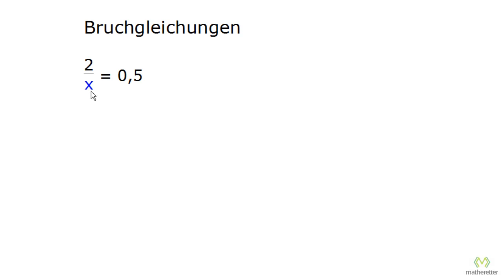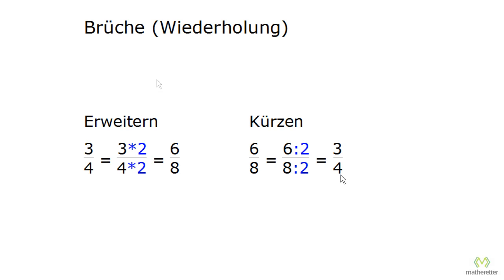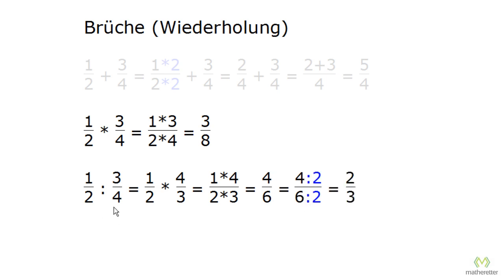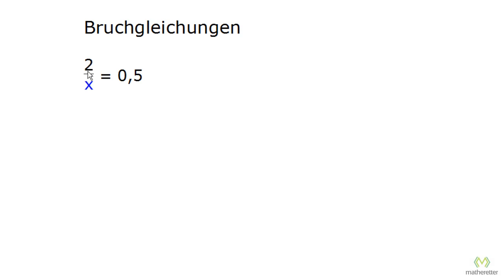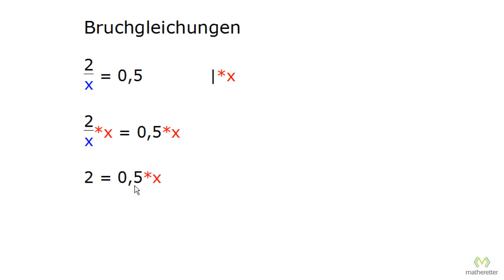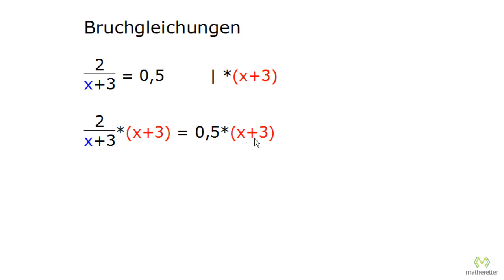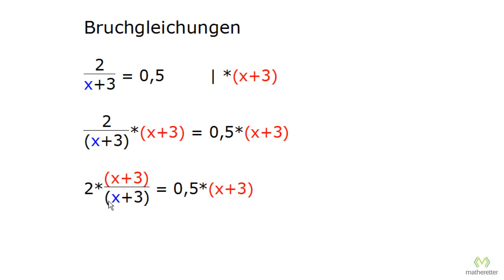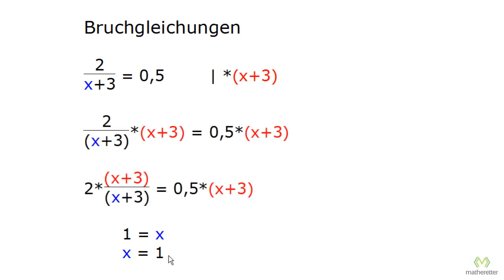Fraction Equations - Introduction and Prerequisites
Introduction to Fraction Equations: What is a fraction equation. We review fractions and transformation of equations. We solve the fraction equation 2 / x = 0.5 by transforming the equation. We solve 2 / (x + 3) = 5 and verify our solution.

Click on 👍 if you like the video.
Write a comment for ideas and hints.

Note: The original video is in German, produced